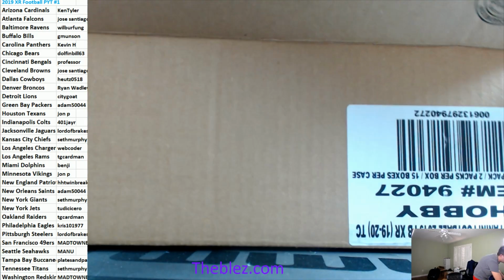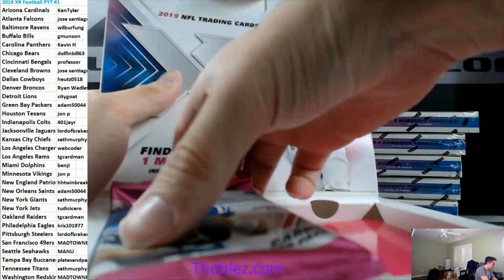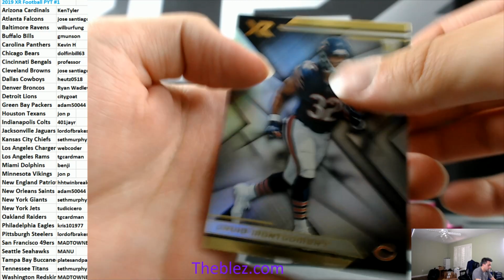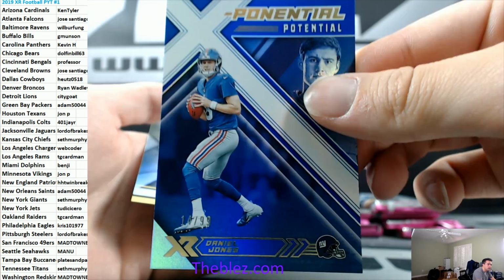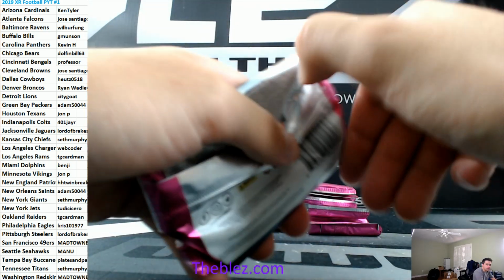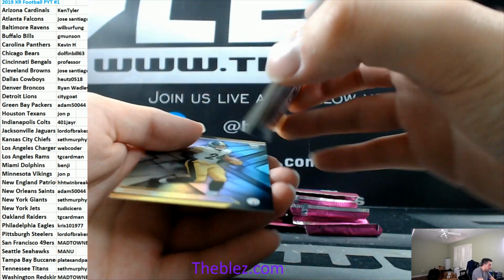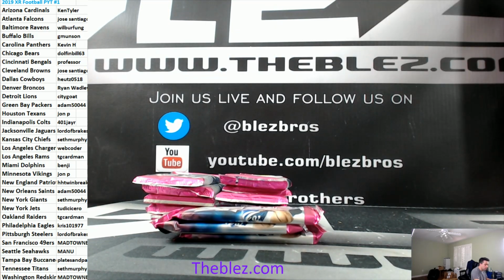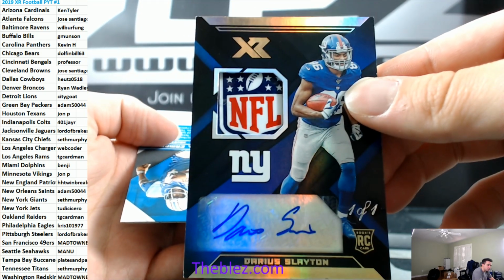2019 Panini XR Football Case Break PYT #1